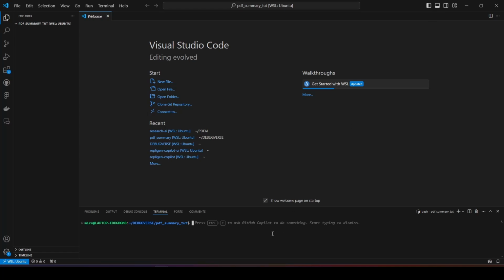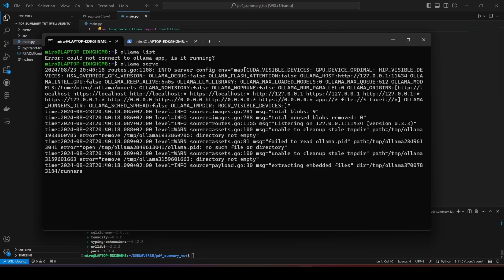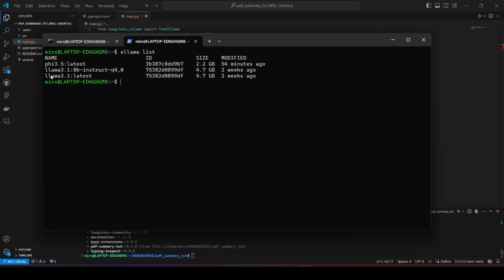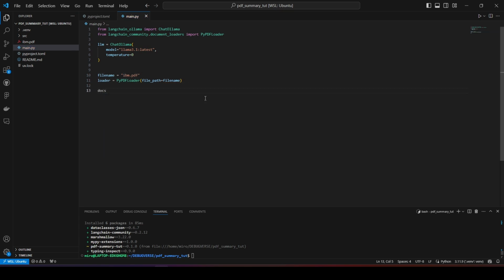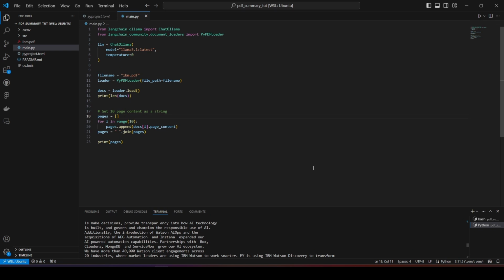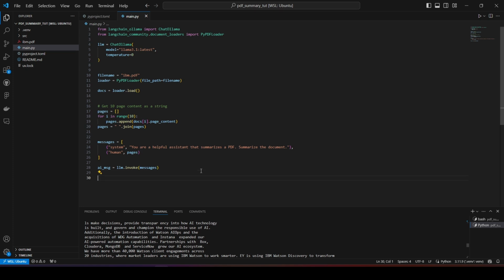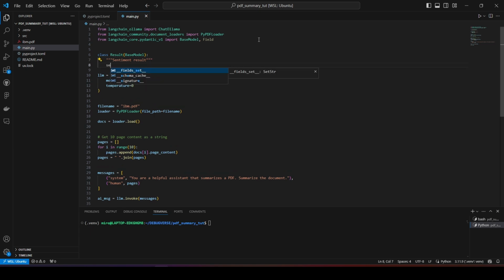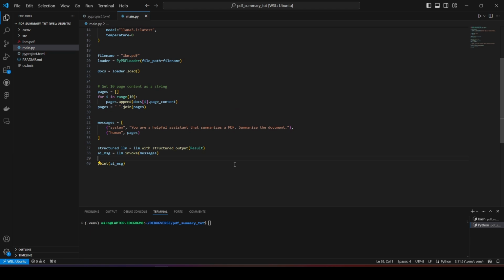AI PDF Summarize and Sentiment analysis with Langchain + Ollama Python tutorial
Summarize a PDF using 100% local LLama3.1 AI model and generate a sentiment of it using Langhcain framework and structured output.